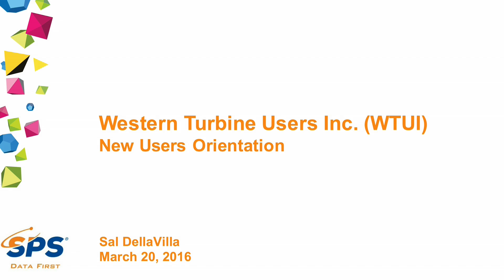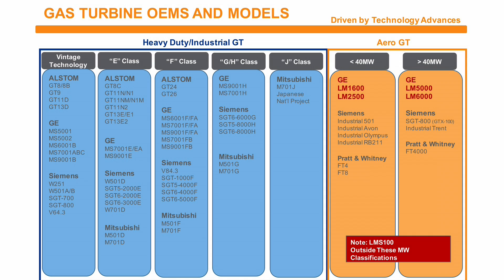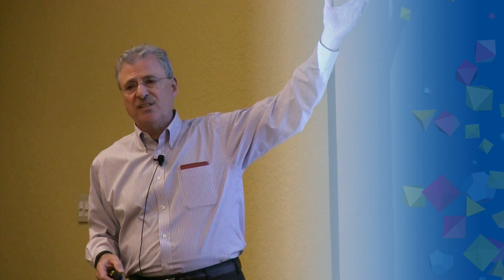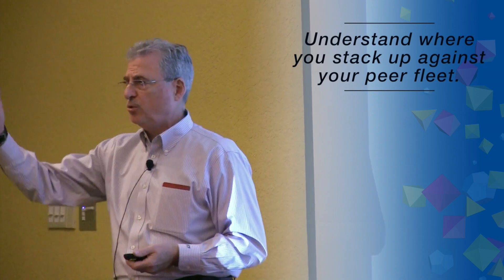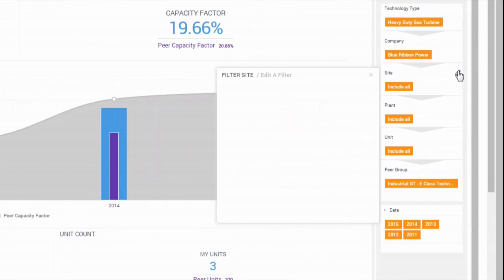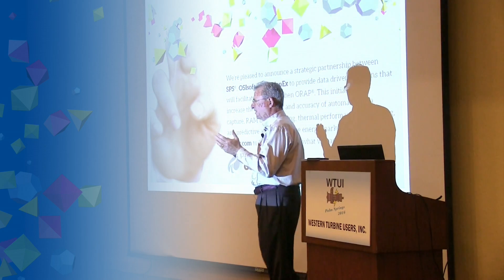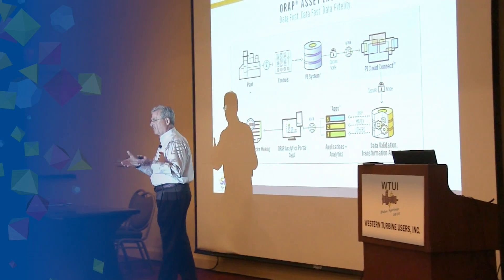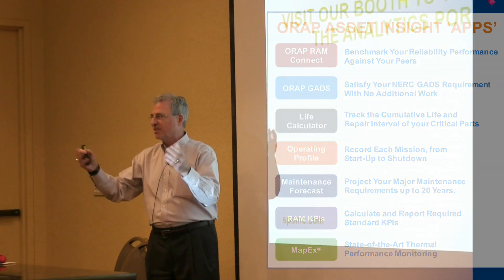ORAP and WTUI - Using Data to Optimize the Reliability Performance of the Fleet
At the Western Turbine Users Conference in Palm Springs, CA in 2016, Sal DellaVilla, CEO of SPS, had the opportunity to address the group to explain how ORAP can help optimize reliability performance and minimize downtime for all members of the Users Group.  This is a copy of his presentation.